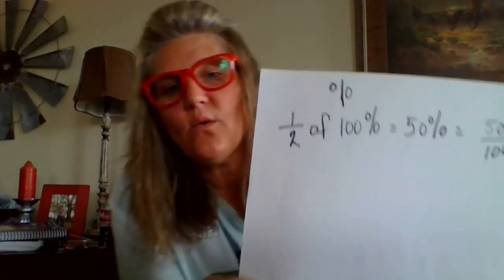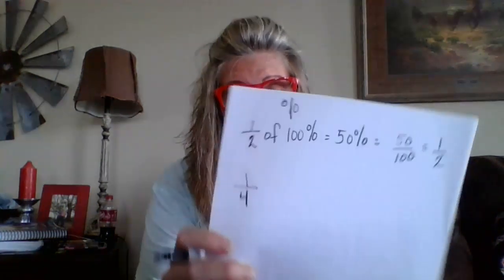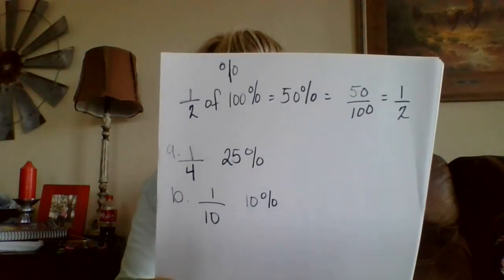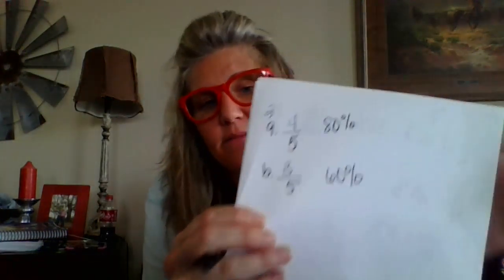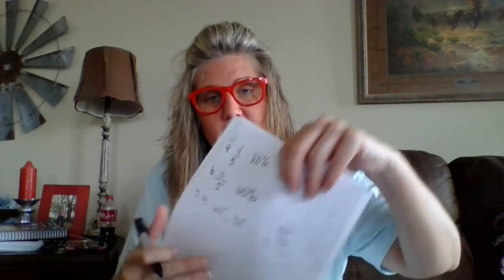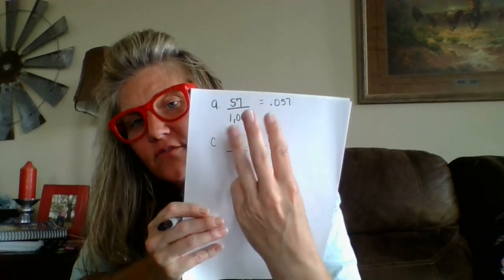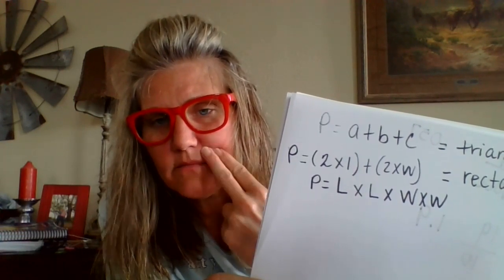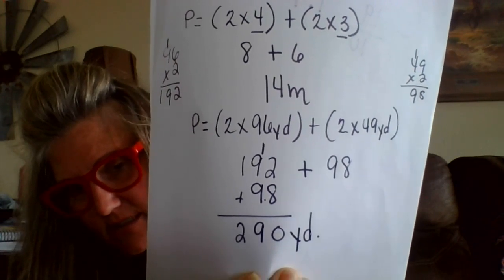5Th Math Lessons 137, 138, & 139 1